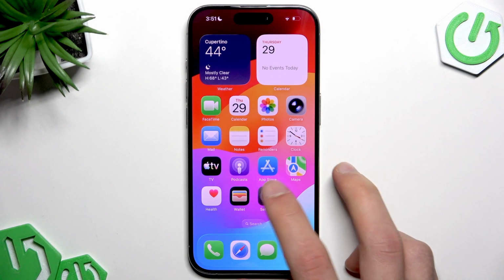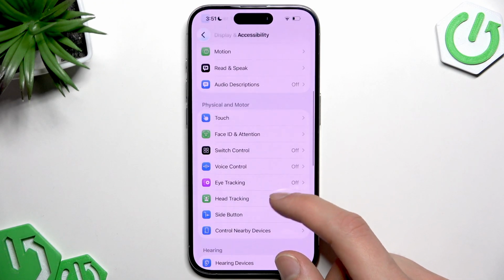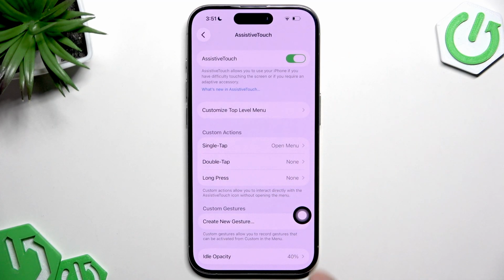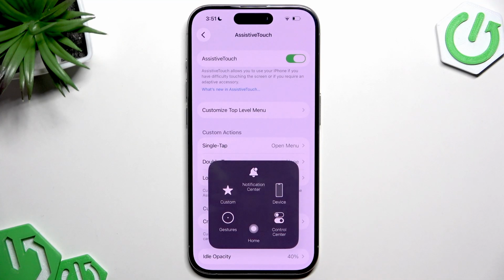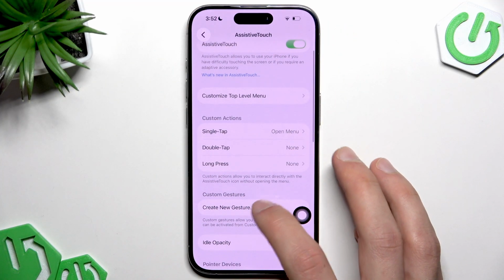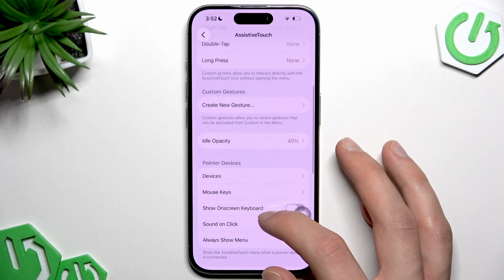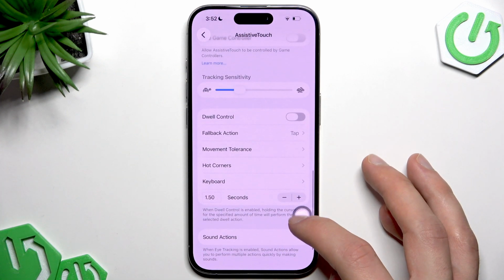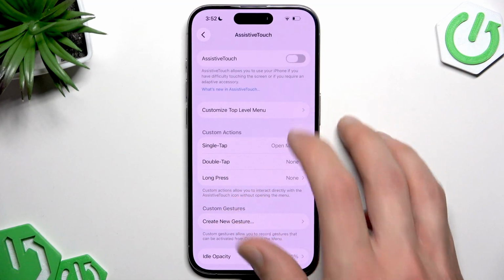APPLE iPhone 15 Pro – How to Use AssistiveTouch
In this video I show how to enable, customize and disable AssistiveTouch on the APPLE iPhone 15 Pro. You will learn step-by-step where to find AssistiveTouch (Settings → Accessibility → Physical and Motor → Touch), how to turn on the floating AssistiveTouch button, customize the top-level menu shortcuts, set custom actions and gestures, adjust pointer tracking and sensitivity, and how to switch the feature off. This quick guide is great for new iPhone 15 Pro users and anyone who wants easier navigation or accessibility controls.

How to enable AssistiveTouch on APPLE iPhone 15 Pro?
How to customize AssistiveTouch top level menu on APPLE iPhone 15 Pro?
How to disable AssistiveTouch on APPLE iPhone 15 Pro?

0:00 Intro – What AssistiveTouch does
0:05 Open Settings and go to Accessibility
0:17 Go to Physical and Motor → Touch
0:22 Open AssistiveTouch and enable the toggle
0:31 Floating AssistiveTouch button appears
0:36 How to use the AssistiveTouch menu
0:41 Customize Top Level Menu – change shortcuts
0:53 Apply changes and other AssistiveTouch settings
1:11 Disable AssistiveTouch and Outro